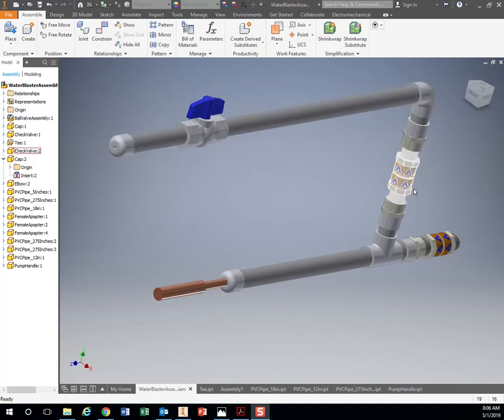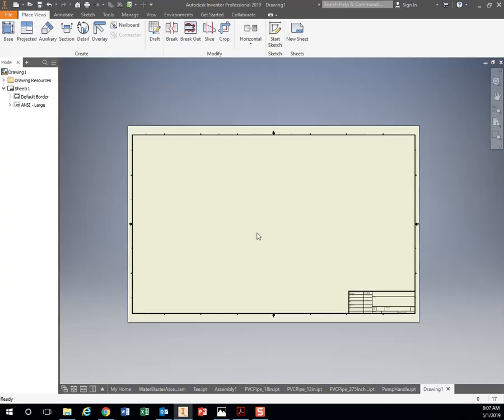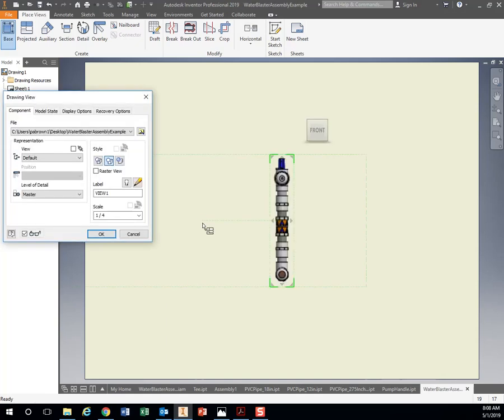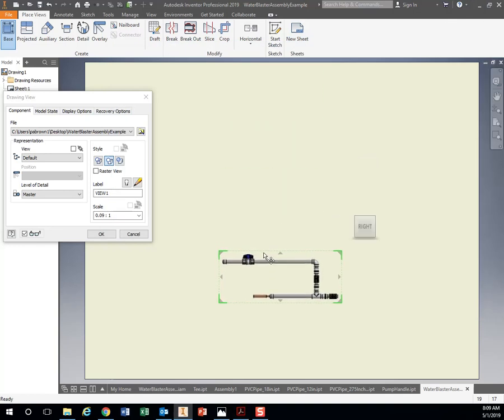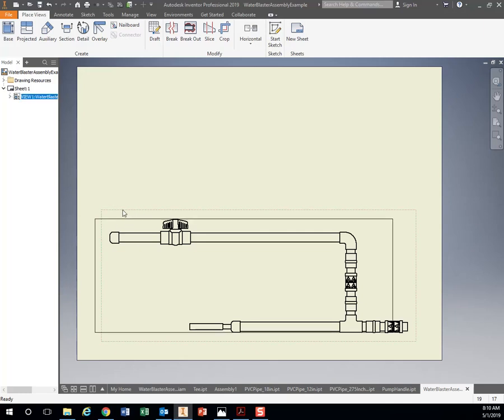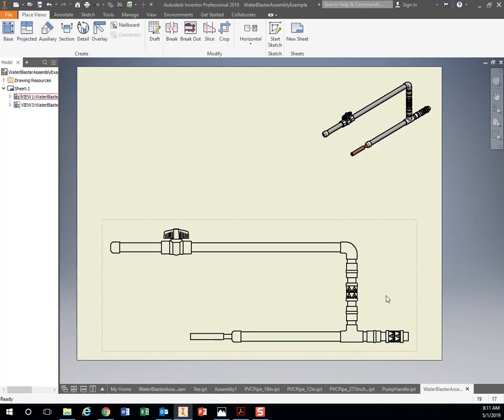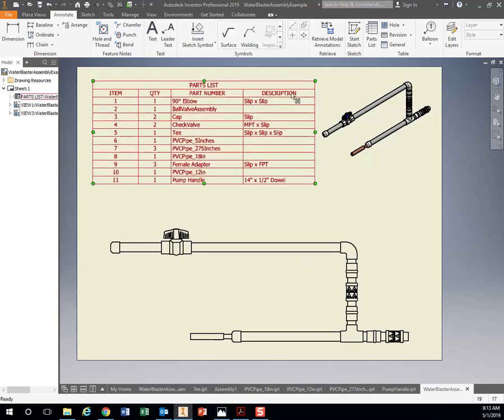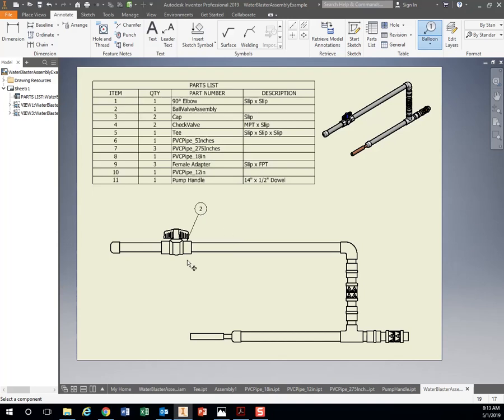WB7 - Drawing File